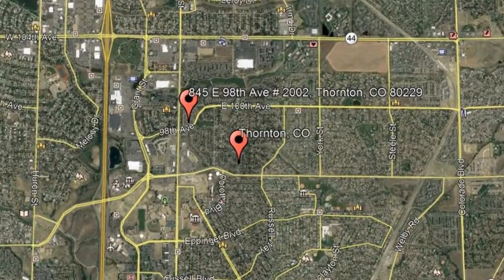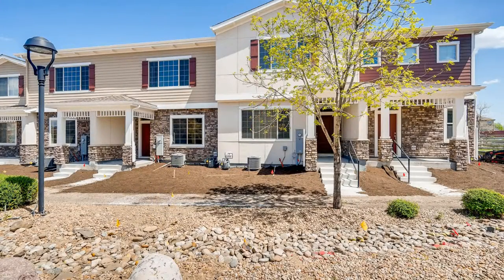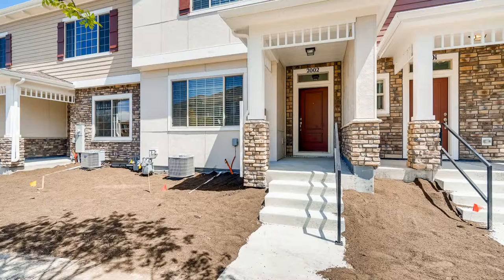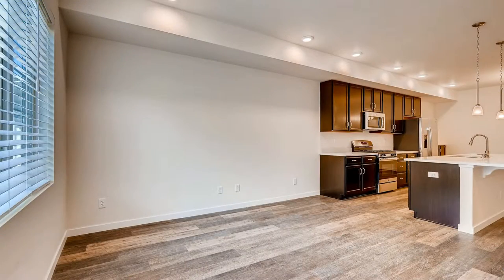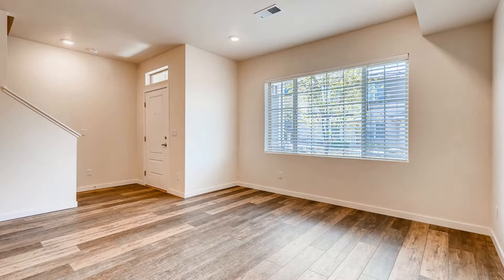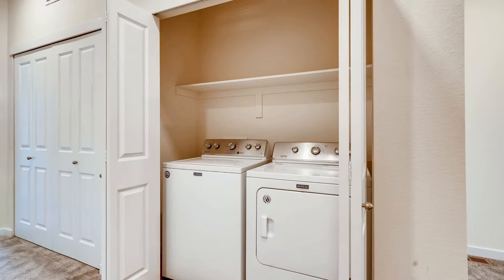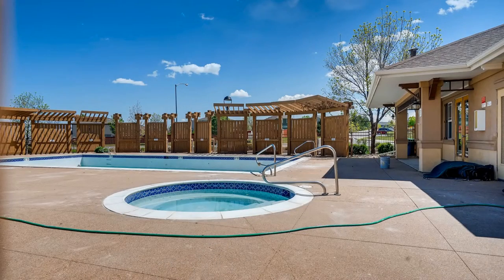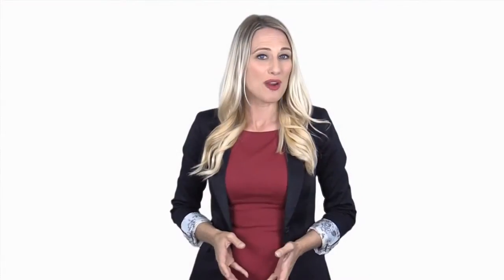Thornton Homes for Rent 3BR/2.5BA by Thornton Property Management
Check out this virtual tour of 845 E 98th Avenue #2002, Thornton, CO 80229 by the leading ThorntonPropertyManagement company--PMI Mile High!

PMI Mile High
13336 Franklin St., Thornton, CO 80241

One of our ThorntonHomesForRent is located at 845 E 98th Avenue #2002, Thornton, CO 80229. This townhouse is the perfect balance between urban and suburban, where you’ll feel the comfort of living with parks and open spaces nearby yet have all the conveniences of an urban community. This townhome is located in the brand-new Sundance Reserve Community featuring 3 bedrooms, 2.5-bathrooms, and a 2-car attached garage. This home has a beautiful great room with an open feel including 9-foot ceilings, large windows, beautiful plank-style wood flooring, and luxurious finishes throughout. The kitchen offers 42-inch dark java stained cabinets, beautiful Corian countertops, stainless steel appliances, and a large island with a breakfast bar. On the second level, you will enjoy the gorgeous master suite with a large walk-in closet and a private oversized bath with tile flooring. The loft provides a dedicated flex space, leading to the two additional bedrooms and another full bathroom with conveniently located washer and dryer and lots of storage. This home is in a prime location within minutes to Downtown Denver, Boulder and Denver International Airport accessible by any of the major interstates. Amenities include a fitness center, a resort-style swimming pool, a park, a hot tub, and plenty of open spaces just beyond your door. Quite a steal, isn’t it?

Is this your next home? Make one of our Thornton homes for rent yours today and call our leasing team! We're open days, evenings, and weekends! Or, share our houses for rent in Thornton videos to your family and friends!

Renting from a professional property management company like PMI Mile High comes with great advantages!

A Thornton property management company like PMIMileHigh offers convenient solutions to any rental concerns. You can conveniently pay rent online, submit maintenance tickets through our tenant portal, and have access to 24/7 emergency repair services. And since we only have professional Thornton property managers in our team--you know the property you're renting is well-looked after! Rent from PMI Mile High today and experience true professional property management in Thornton services!

PMI Mile High
13336 Franklin St, Thornton, CO 80241, USA